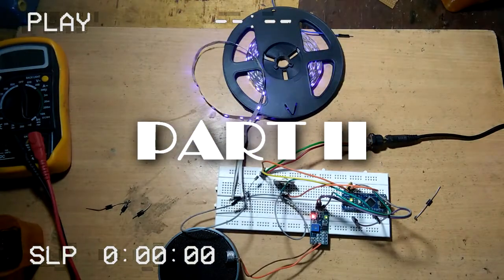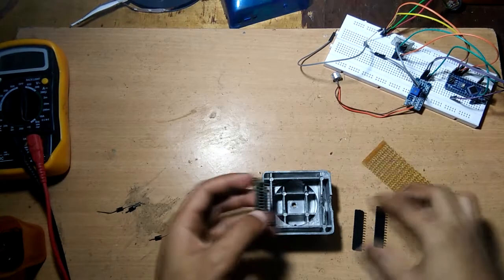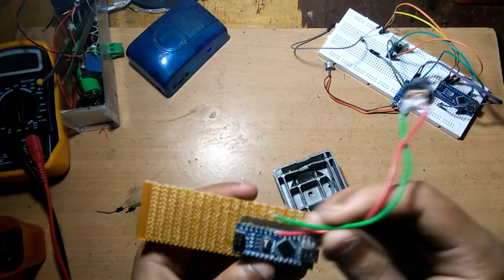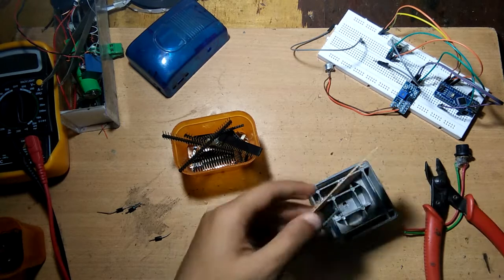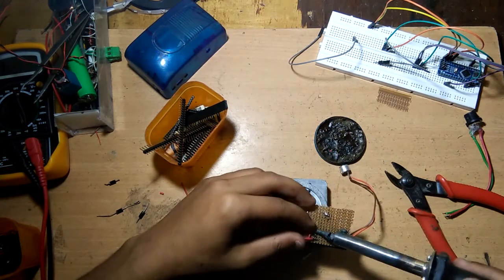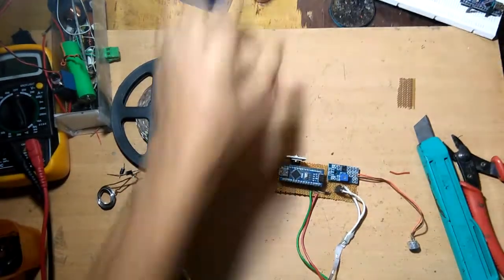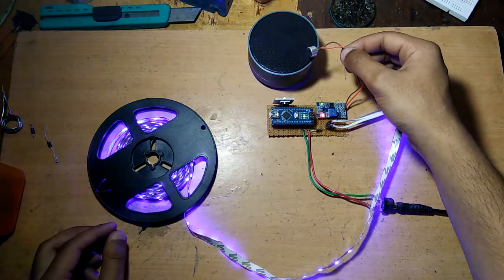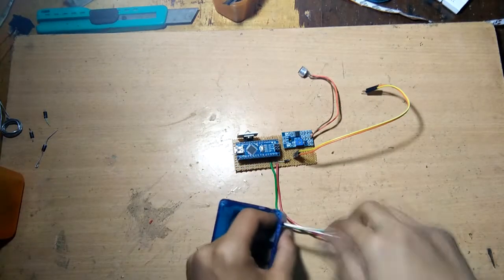Music Reactive Led Strip WITH ARDUINO PART 2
Here's the second part of visualizer built, hope this video will be kinda useful.